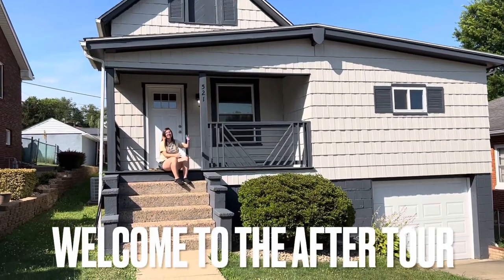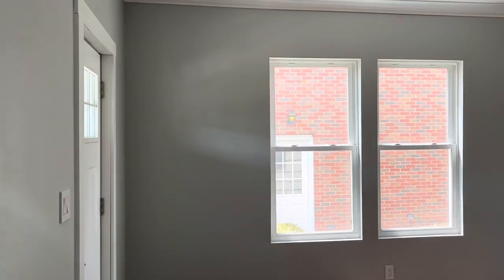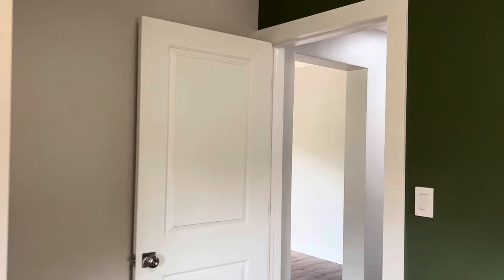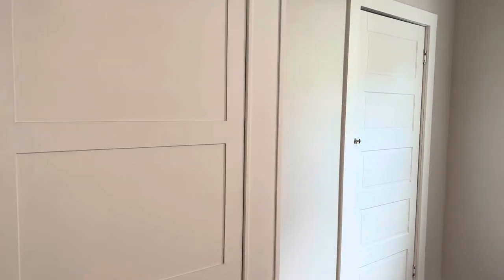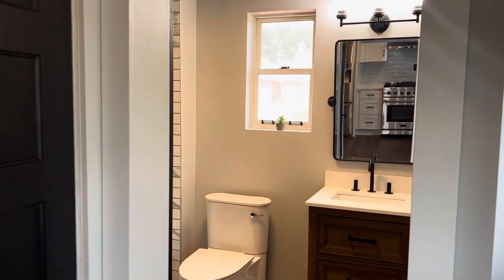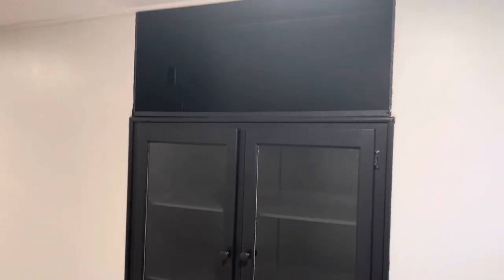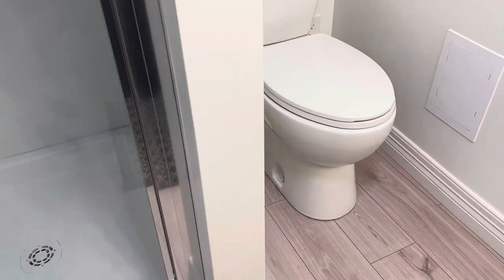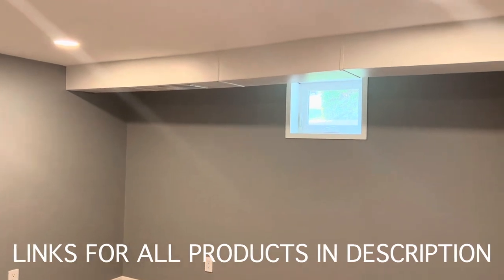AFTER TOUR We Finished our FLIP HOUSE | DIY FIXER UPPER | Transforming a 1911 Home into a Dream Home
INTERIOR PAINT COLORS:
From Clare.com

Grey - ‘Windy City’
Living room, hall way, kitchen, bathroom

Green - ‘daily green’
Front bedroom

Cream - ‘On point’
Front bedroom and master bedroom

Black - ‘blackish’
All interior doors

BATHROOM VANITY LIGHT:

BASEMENT BATHROOM